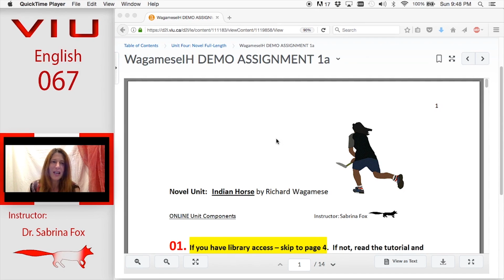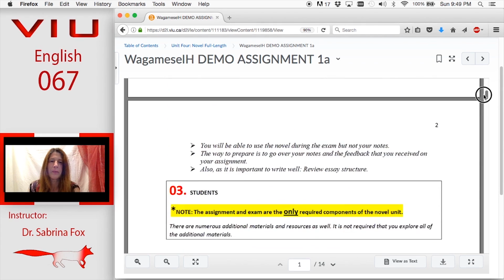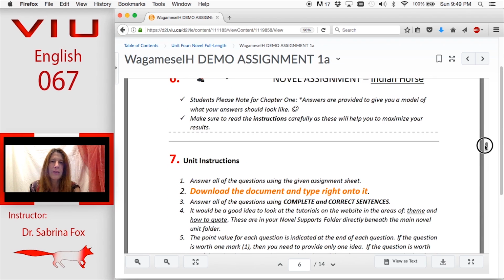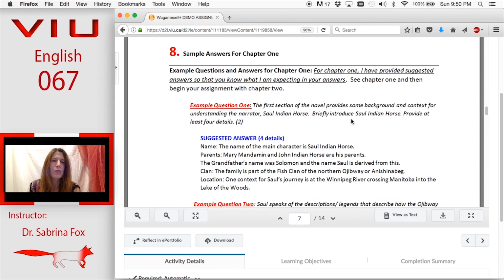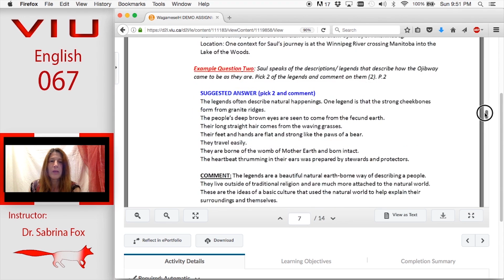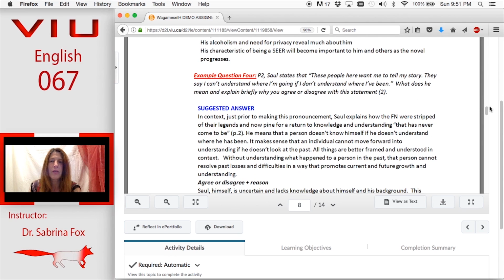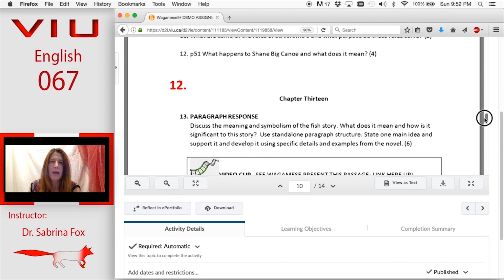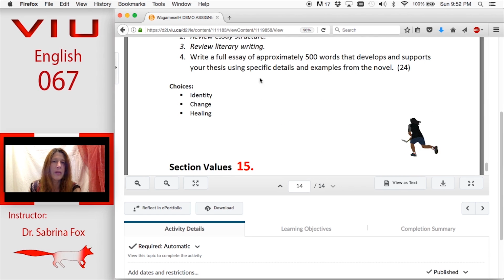067 Unit 4 N2 High Profile web